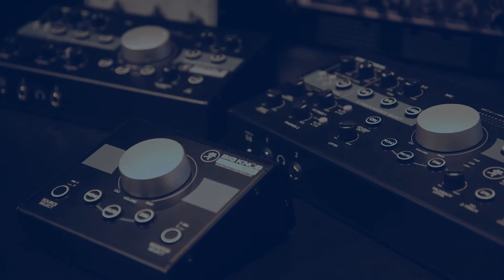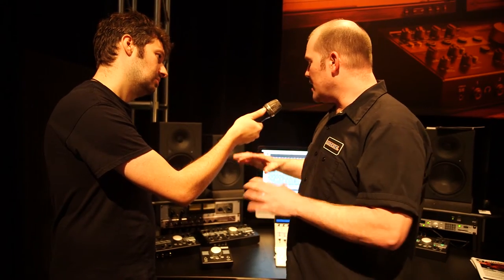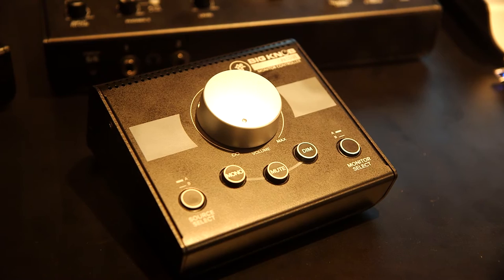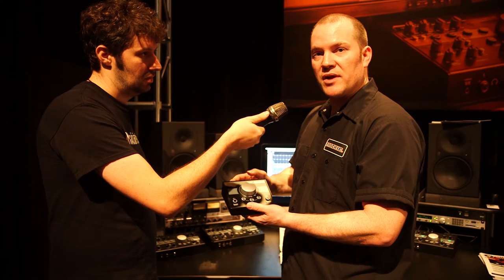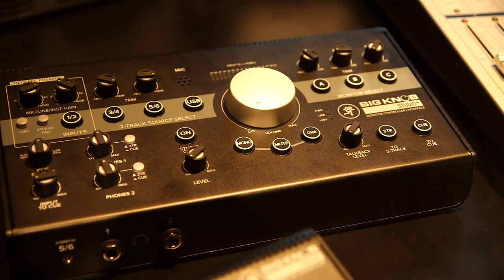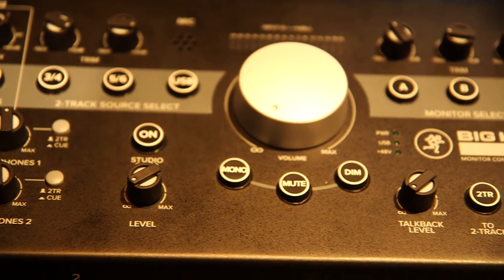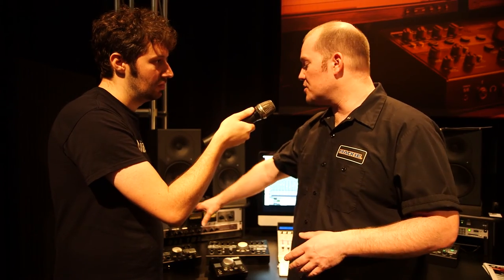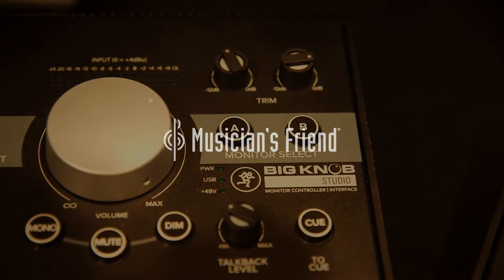Mackie Big Knob Passive & Big Knob Studio Monitor Controller Interface - New From NAMM 2017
Mackie Big Knob Studio combines premium 96khz/24-bit recording with the proven performance of the world’s bestselling monitor controller. Capture world-class recordings via dual Onyx™ preamps and professional studio features like zero-latency overdubbing and built-in talkback for artist communication. Easily select from three sources, including USB playback from your DAW and switch between two pairs of studio monitors.

Big Knob Studio ensures balanced listening levels, offering independent gain trim on all inputs and outputs. Two separate headphone outs are available, each with separate level control. Plus, there’s even a handy front-panel input for your smartphone. Big Knob Studio is the ultimate compact studio solution.

Mackie Big Knob Passive is a proven design that delivers professional level control, plus source and monitor selection for studios of any size. It’s like having an audio traffic cop in your studio. Your best mix is always one that is achieved through disparate monitoring comparisons. Big Knob Passive makes that easier than ever.

The passive audio path ensures sonic integrity is maintained throughout your signal chain. More than just a level control, Big Knob Passive features the ability to choose between two sources and two monitor pairs. Ideal for simple level control in a home or project studio or for integration in a large studio or group of editing suites, Big Knob Passive is an affordable monitoring control solution.